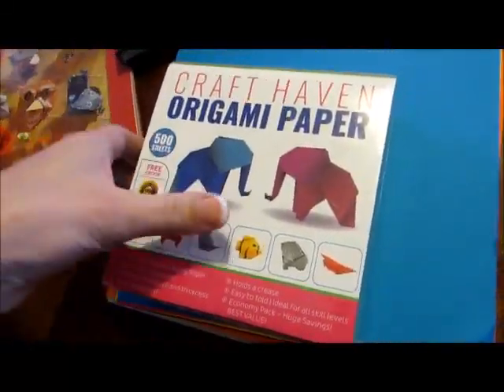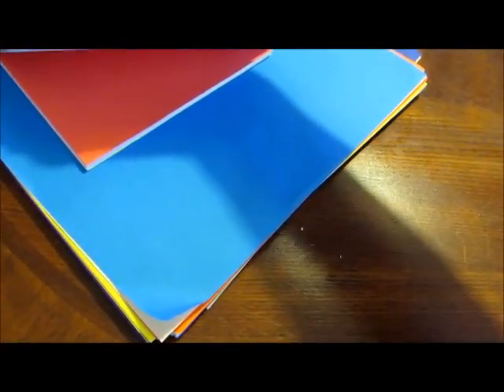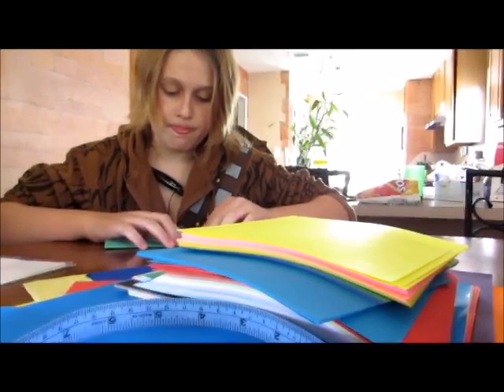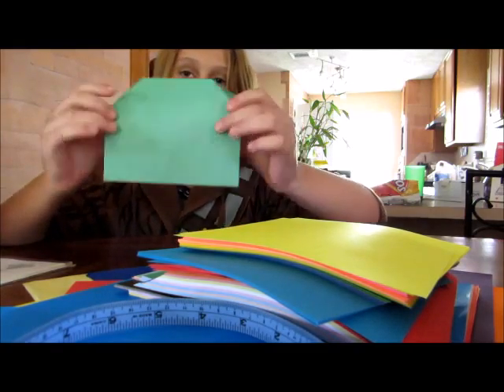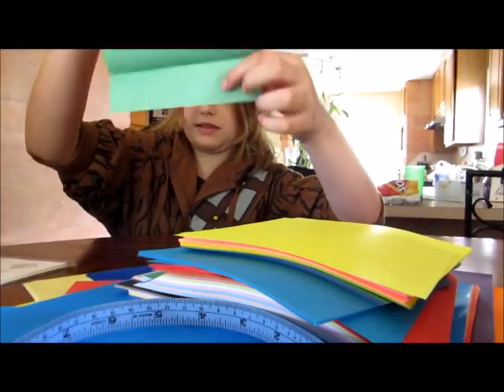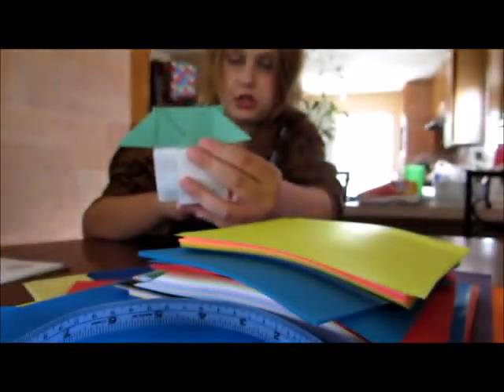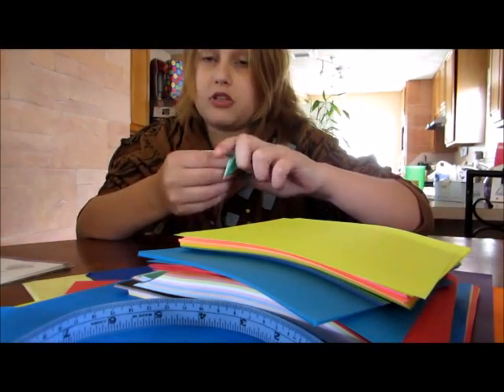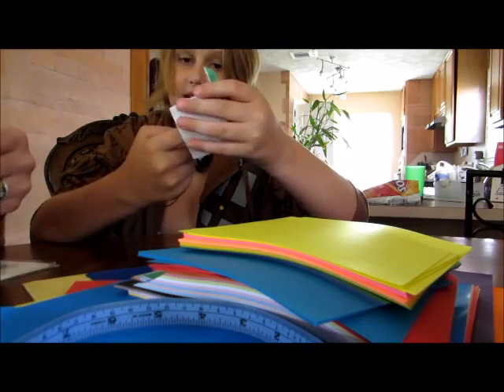Tom Angleberger’s Origami Yoda instructions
If you’re new to origami, you should know that paper makes a difference.  In origami you often have to make so many folds that it feels like you won’t be able to bend the paper one more time.
This paper is as nice as any other quality paper I’ve used, but the size is much smaller.  I have a very fancy book of origami that calls for just this size, and I never found it at the local crafts store.
I love that this set comes with both double sided and single sided paper.  For some designs you need the color to be uniform for the whole project, and for others, the duel color of single sided adds to the elements.  As my son demonstrates in his lesson on making Tom Angleberger’s Origami Yoda.
I hope you love origami as much as I do, having your child making little flowers for you is fun and they last much longer than the kind that come into your house with dirt and bugs….
So I mentioned my son giving a origami lesson for kids and Star Wars Fans, but the first part of the video will show you the paper itself.